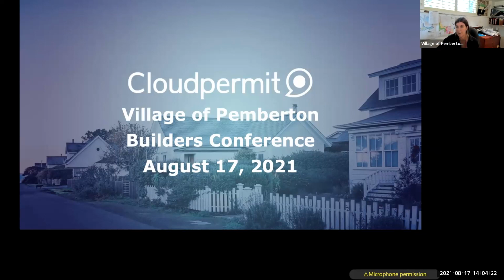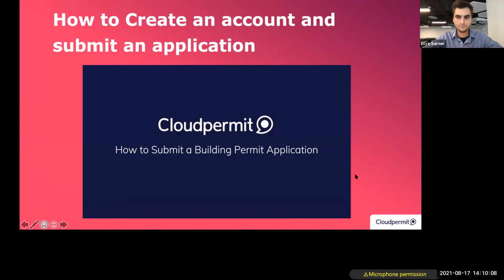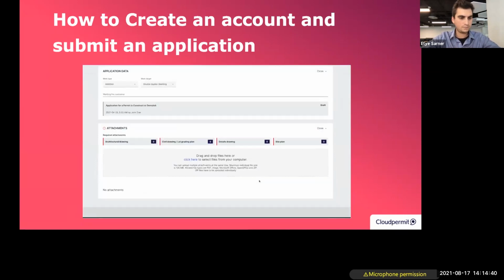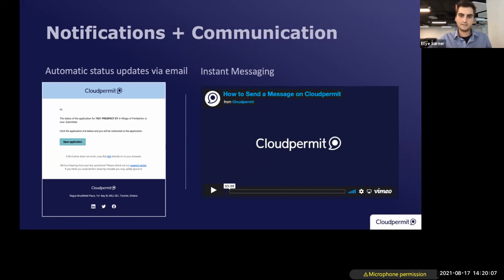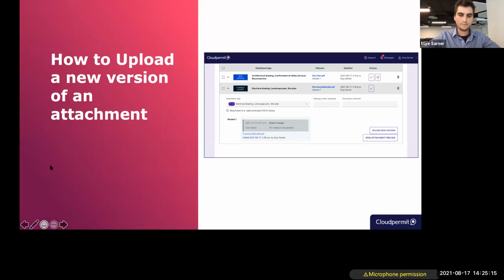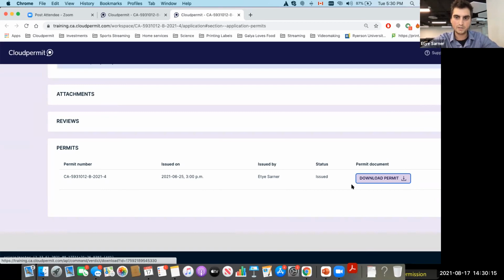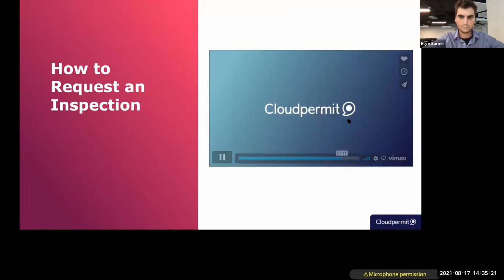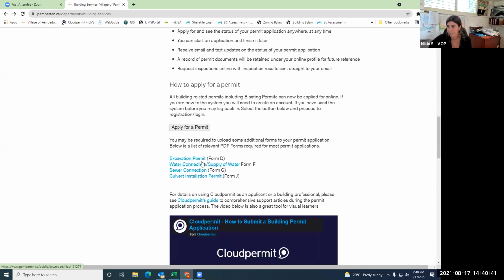Cloud Permit - Builder's Orientation